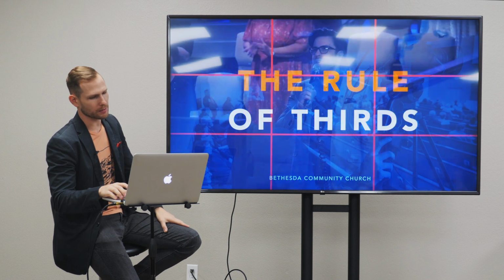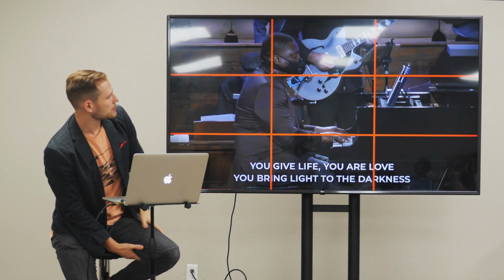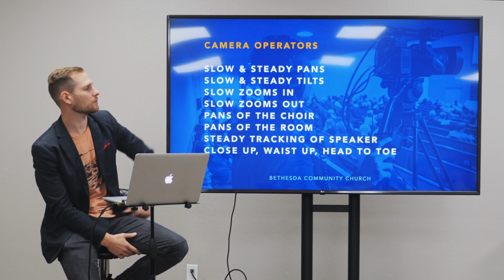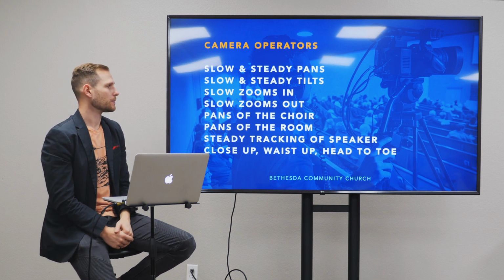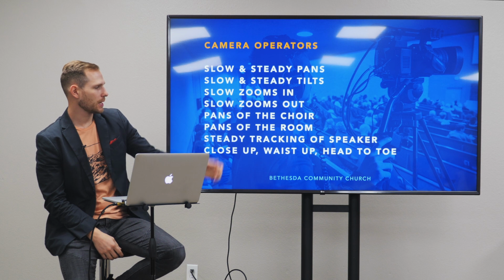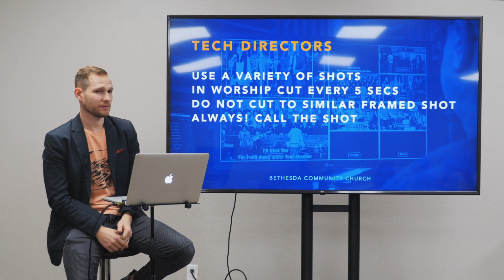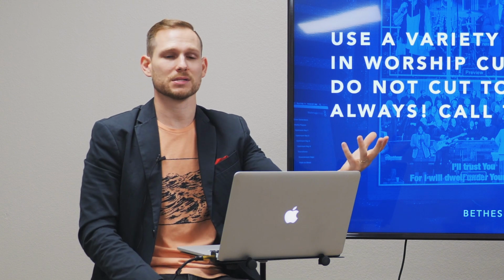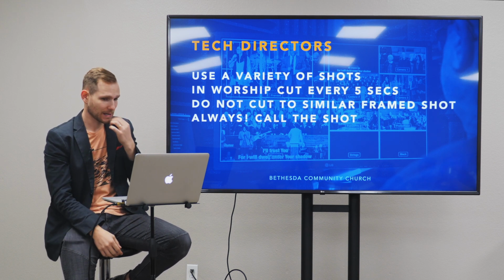Camera Operation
In this video you will learn about correct camera operation, the rule of thirds, composition, framing, camera switching, and more.